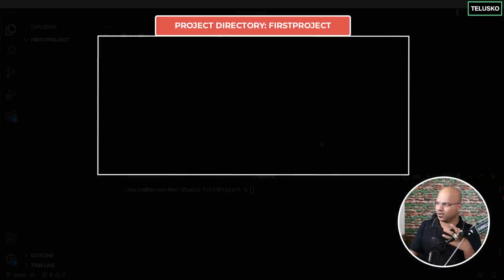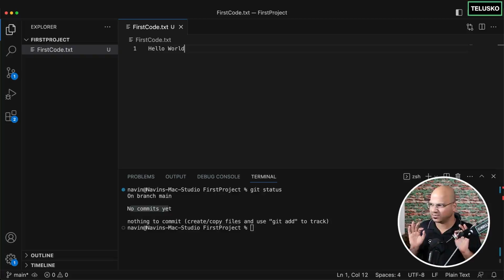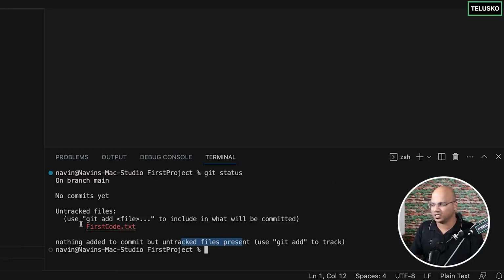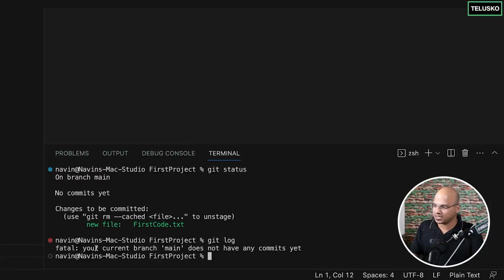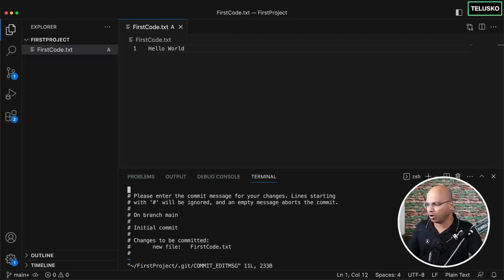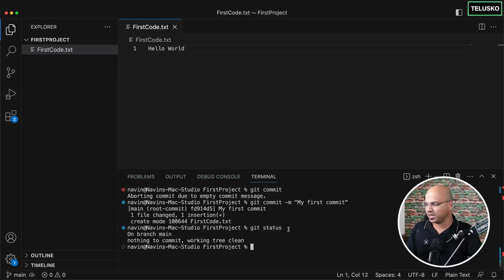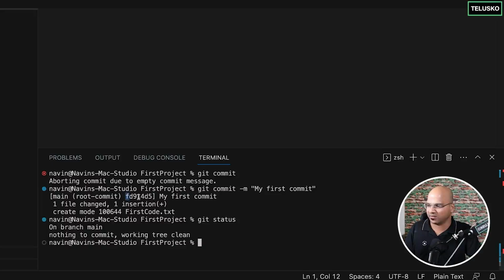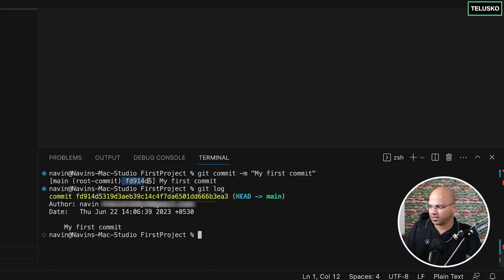20 December 2025